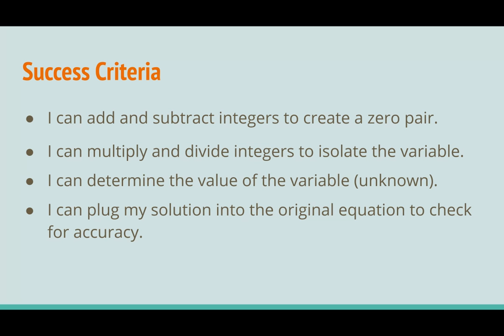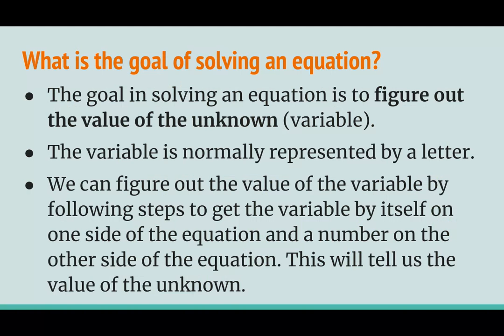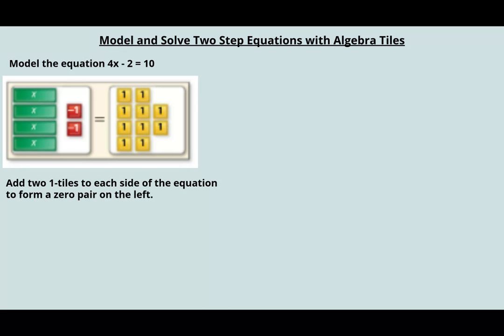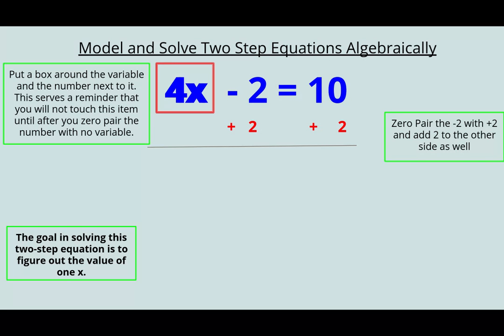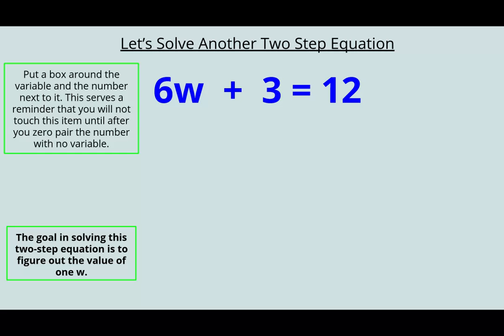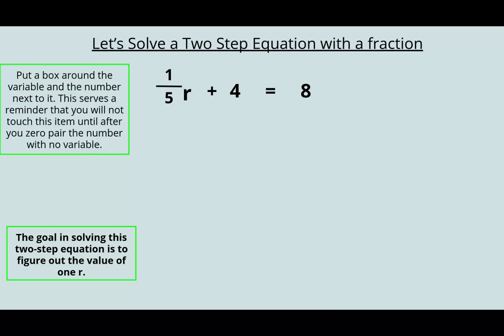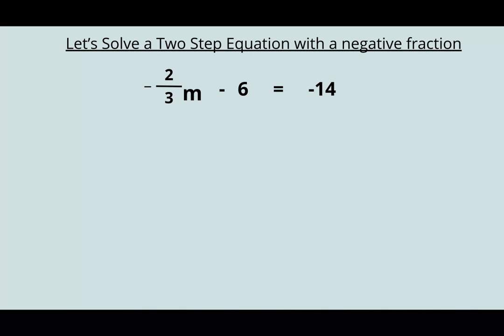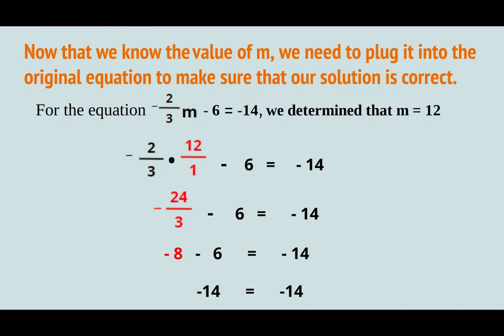Solving Two Step Equations with Mr. Hargrove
Students will learn how to model and solve two-step equations.